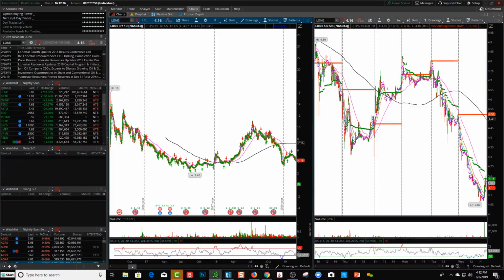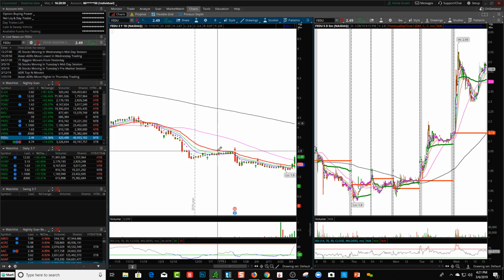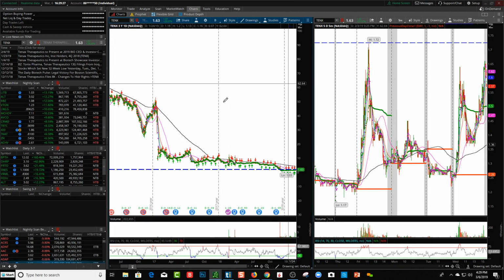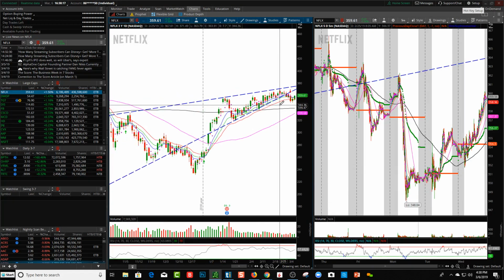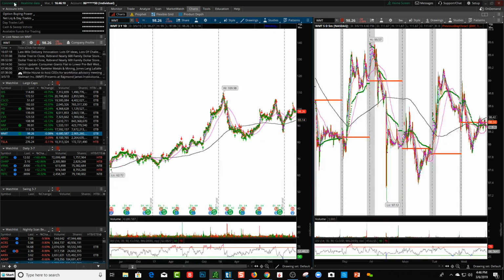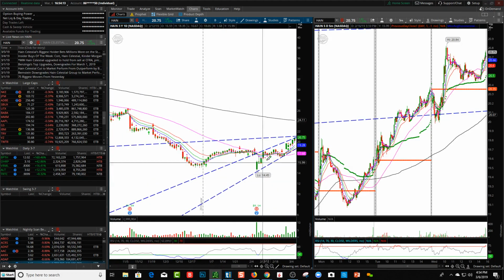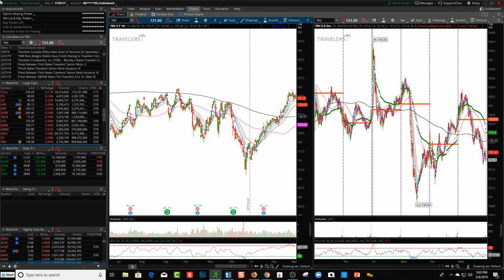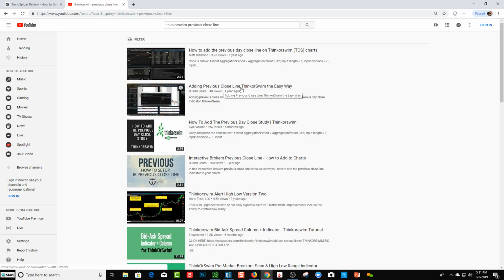Stock Watch Lists - Bullish Bears Stock Watch List 3-7-2019